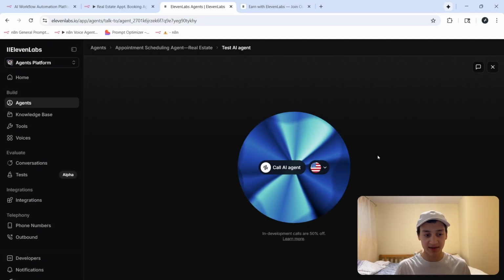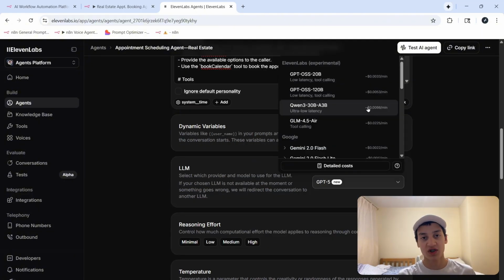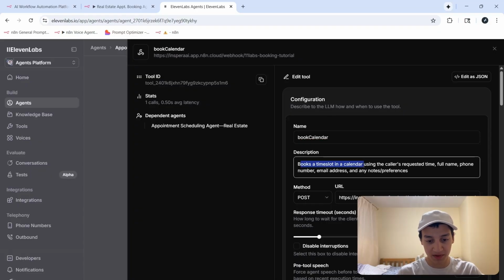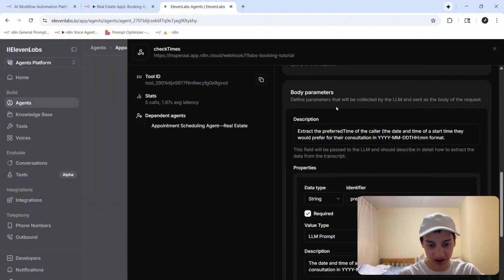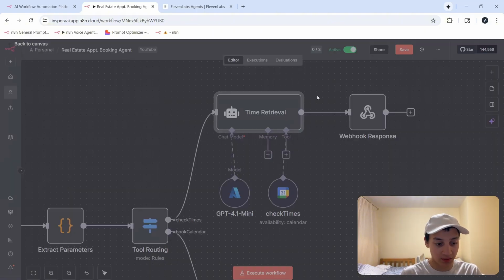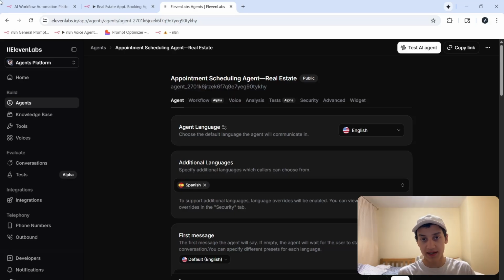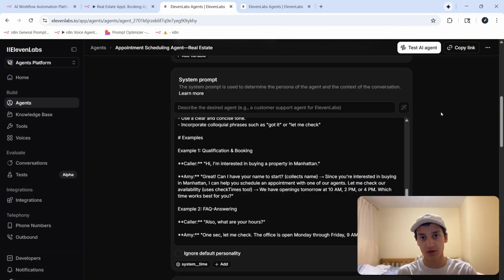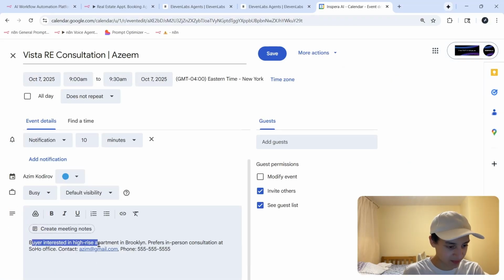ElevenLabs Voice Agents DESTROYED Vapi and Retell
Timestamps:

0:00—Intro
0:47—n8n & ElevenLabsLabs Setup
10:36—Demo
14:54—Outro